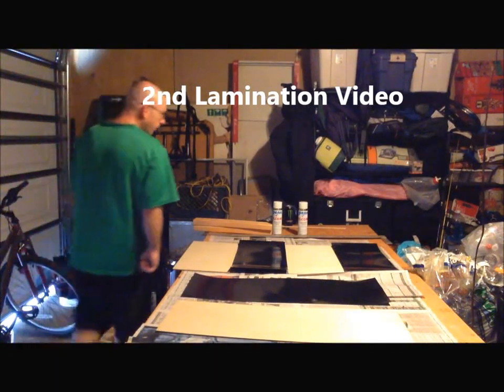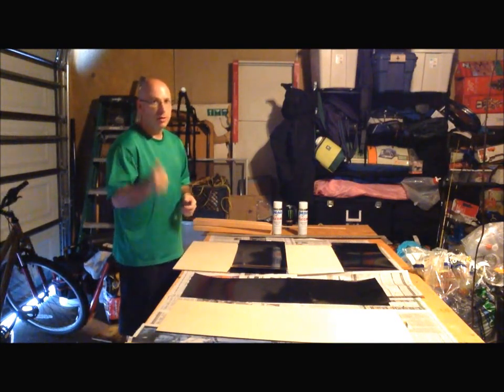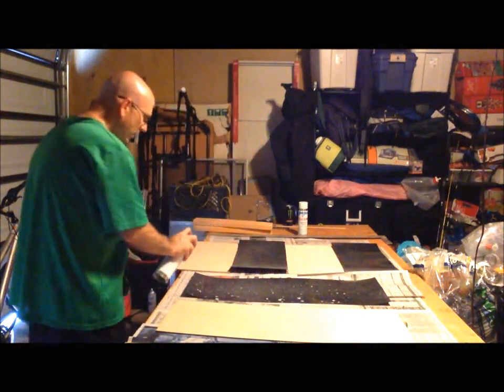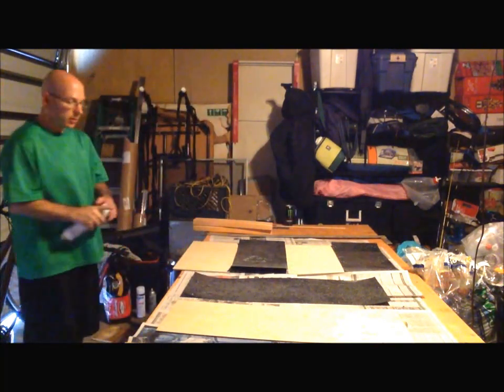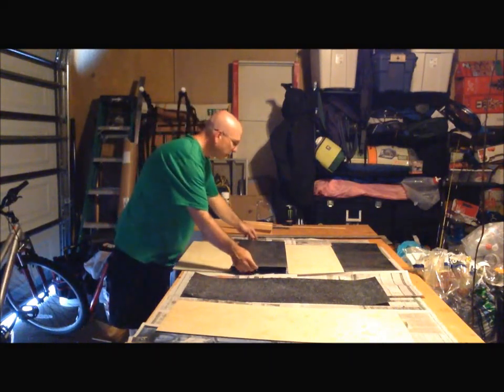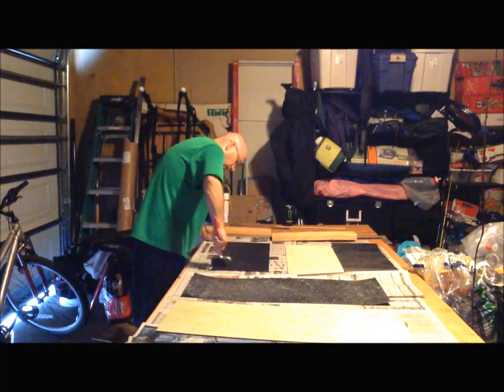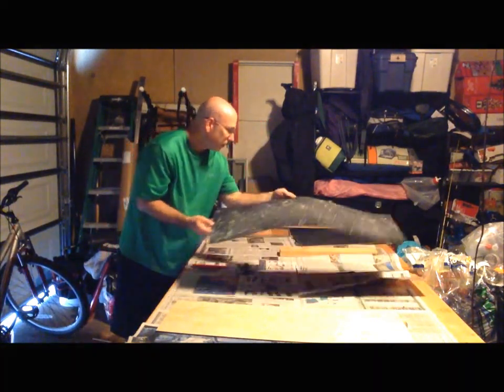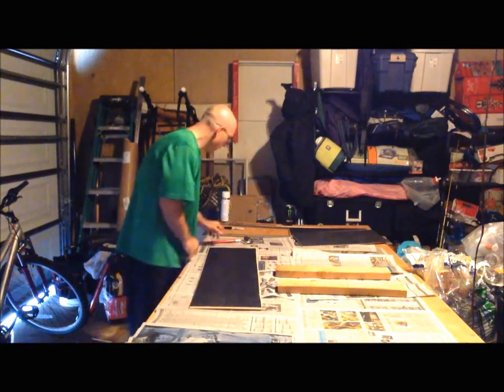DiY Photo Booth with Bill - Part 3 More Lamination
DYI Photo Booth By Bill
Tools needed:
Rubber Mallet
Hack Saw
J-Roller (if you are doing your own lamination)
Spray Laminate (if you are doing your own lamination)
Chisel
Utility Knife
Ruler and Tape Measure
Marking tools
Circular Saw
Jig Saw
Wood Claps \ C Clamps
Drill Bit and Drill
Rivet Gun
If you go with Rivet handgun get a good one. I went through two.